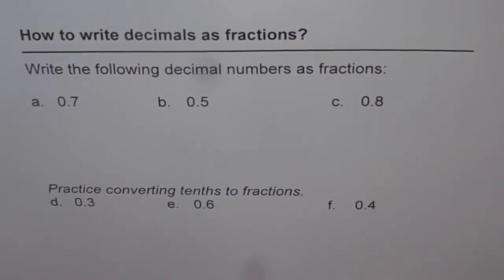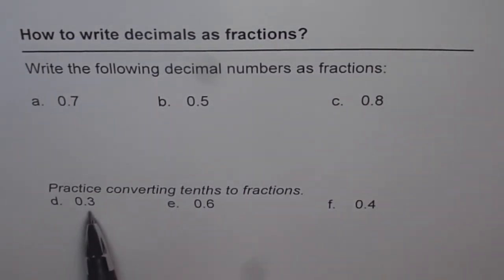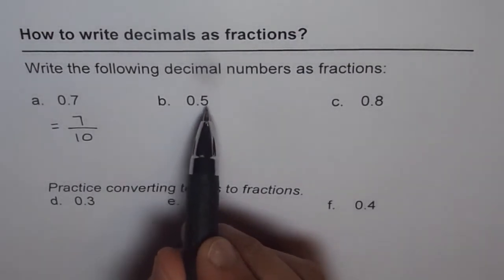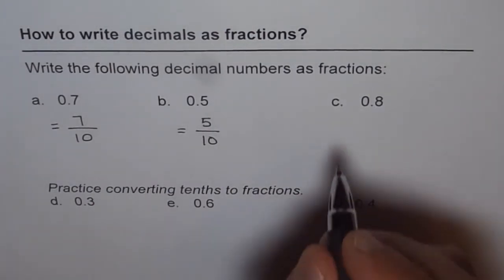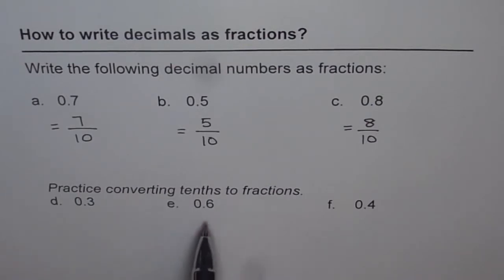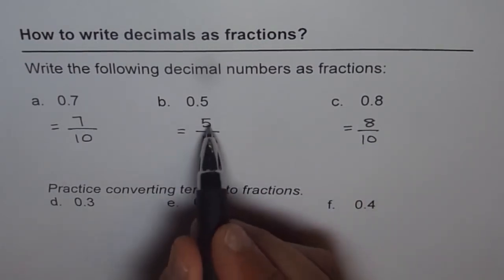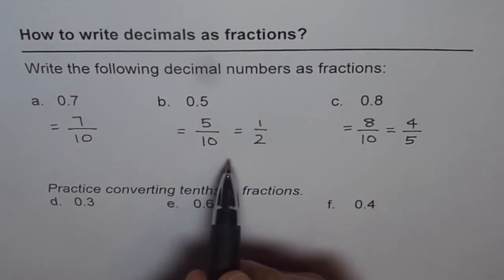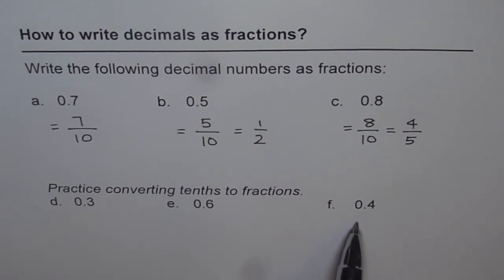01 Write Decimals in Tenths as Fractions